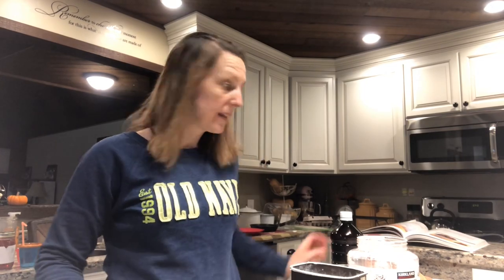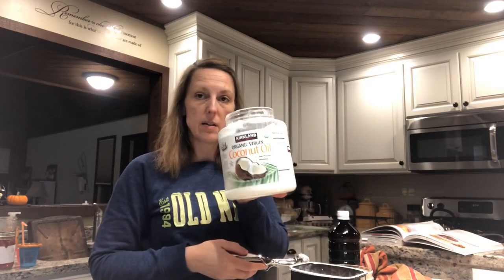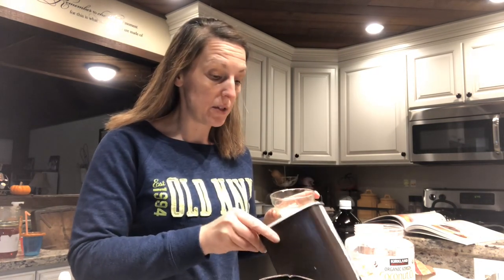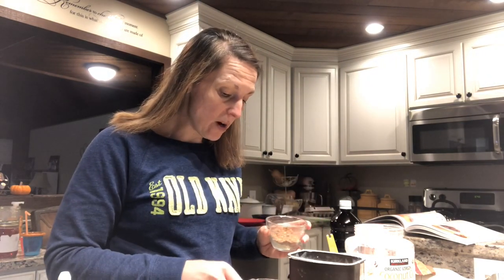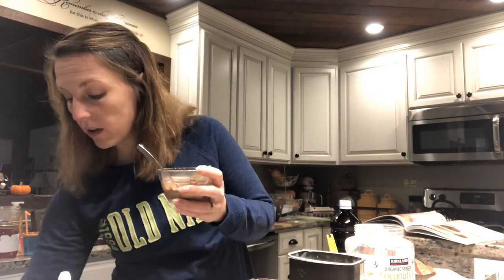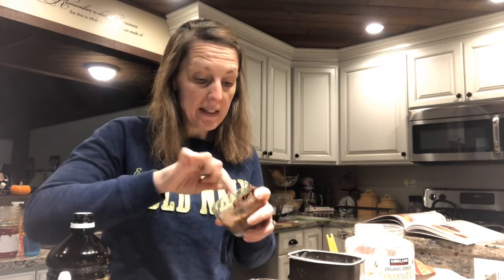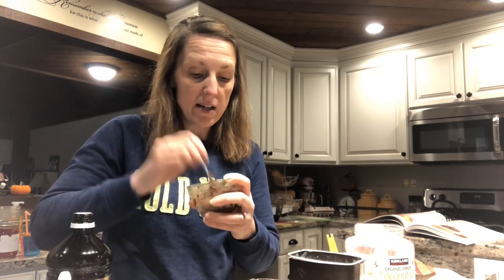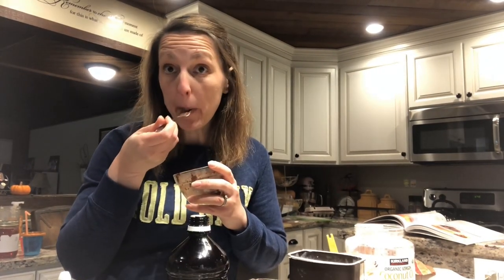Let’s make a 1 minute truffle - Coach Becky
Need an easy treat? You only need a minute! If you don’t have time to make desserts and treats, you can make time for this yummy truffle!